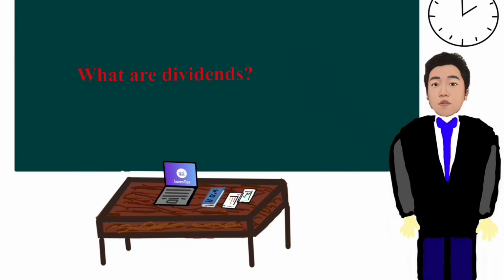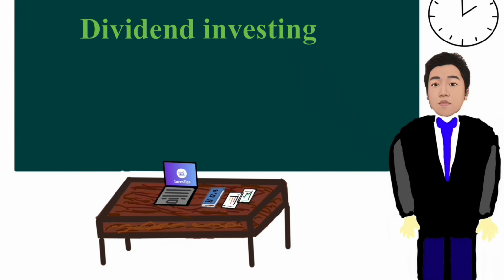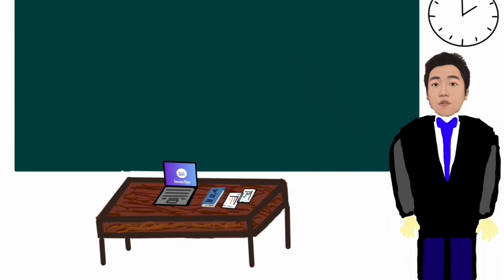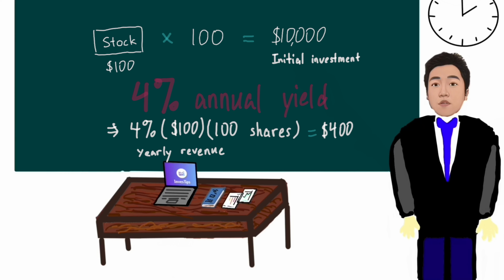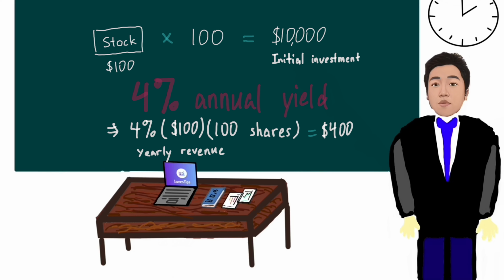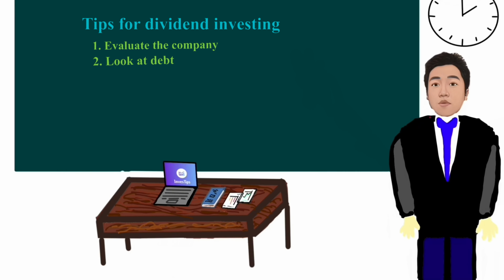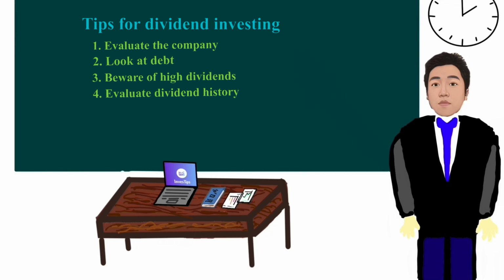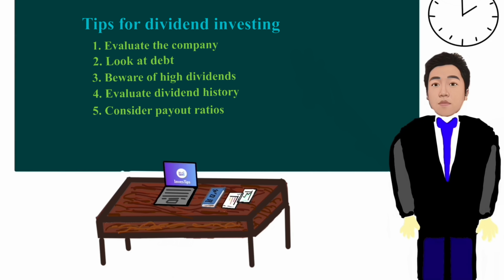Dividend Investing Explained | How to invest in dividends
In this video, we explore the strategy of dividend investing in the stock market. Dividends are payments from a company to an investor over a fixed interval of time. They can be a great way to generate passive income and accumulate wealth. We explain the advantages of dividends, then provide important insight into how to pick the right dividend stock.

Get 2 Free Stocks on Wealthsimple after you deposit and trade at least $100

Code: EV8V-W

InvesTips is a channel about Investing basics for beginners.